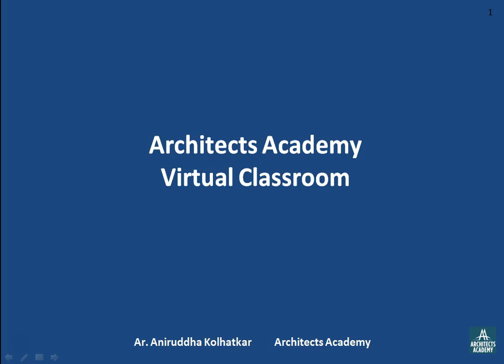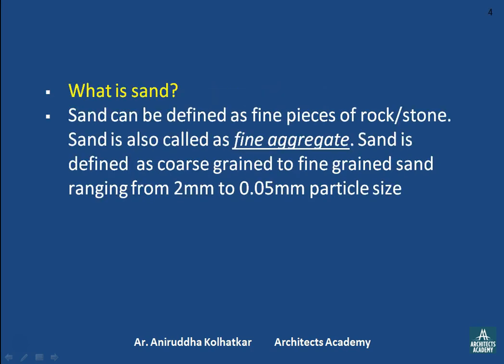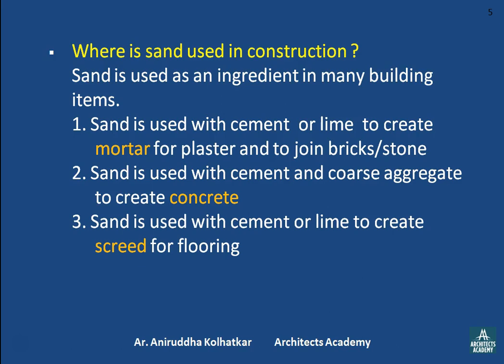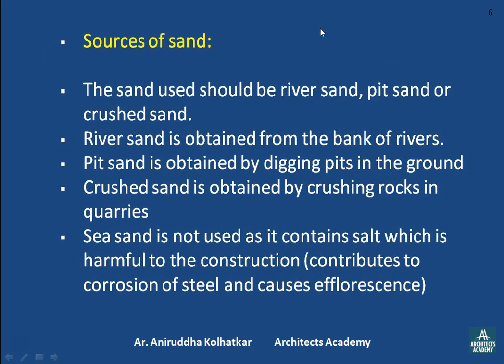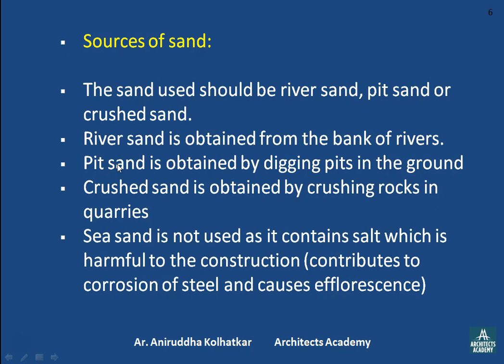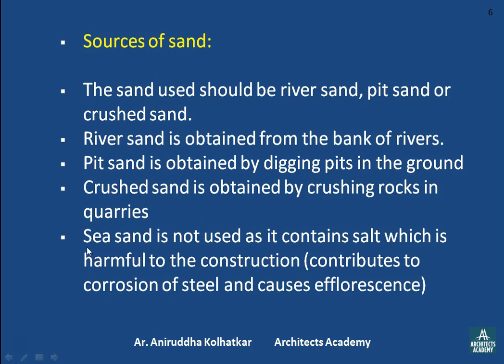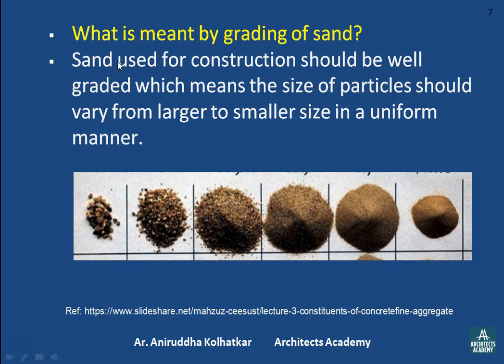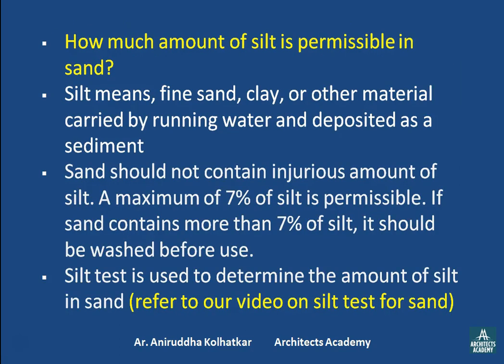sand used in construction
This video explains about sand used in construction, the sources of sand and comparison between river sand, pit sand and sea sand